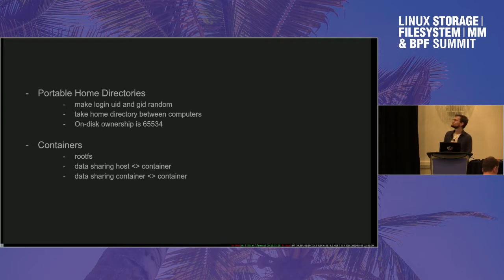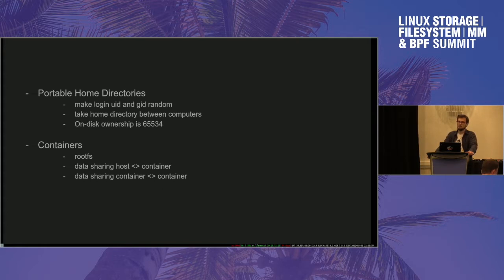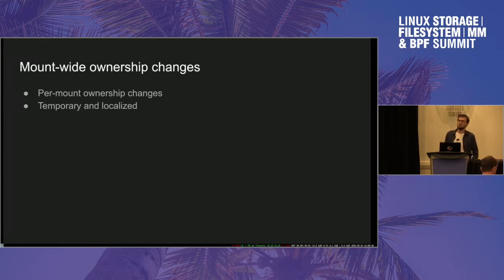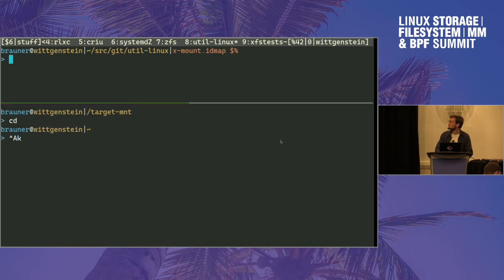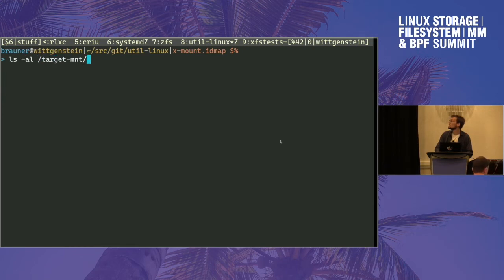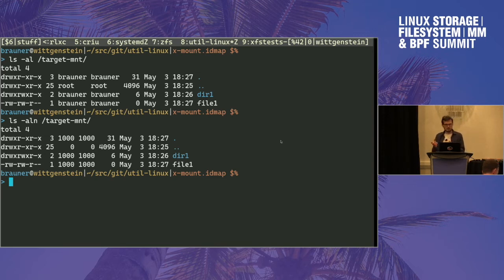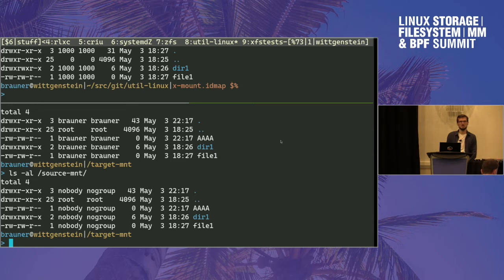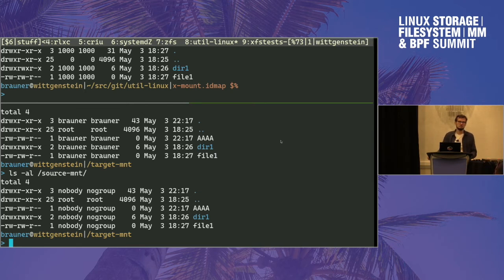idmapped mounts BoF - Christian Brauner